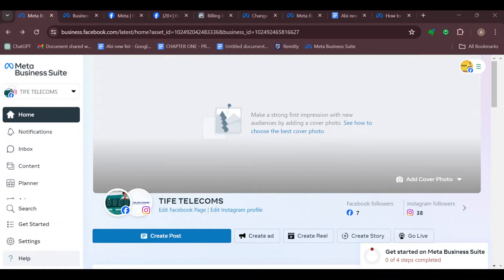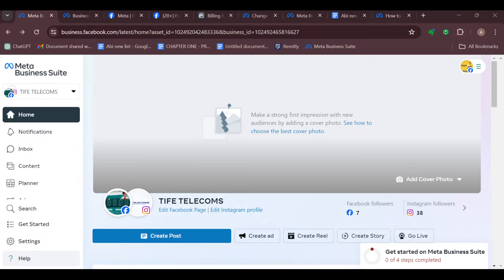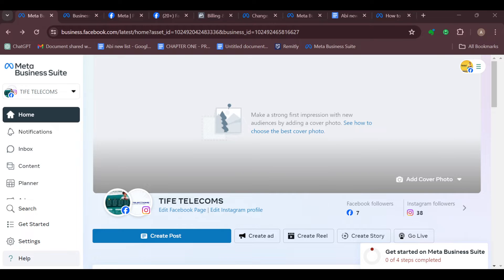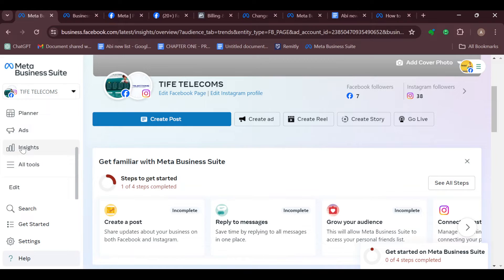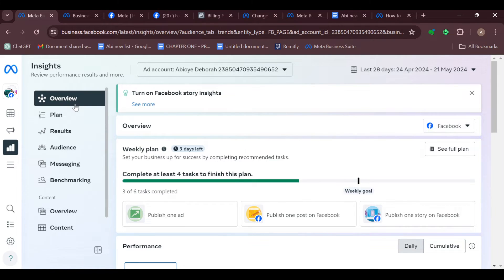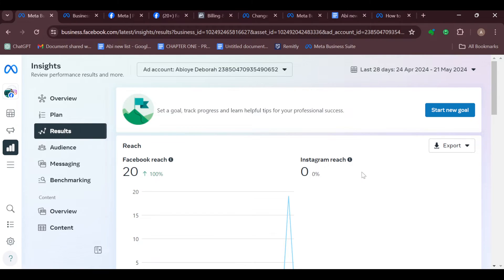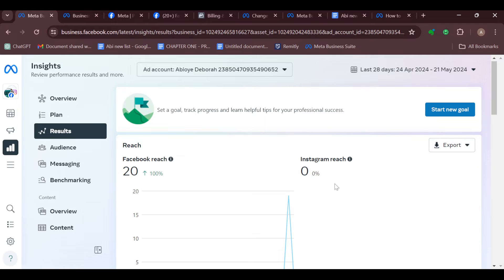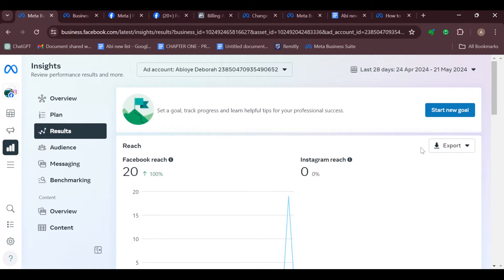How To Export Data From Meta Business Suite (Easiest Way)​​​​​​​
In this video I will show you How To Export Data From Meta Business Suite. It would be good if you watch the video until the end so that you don't miss important steps.